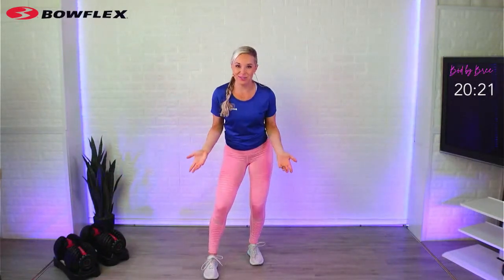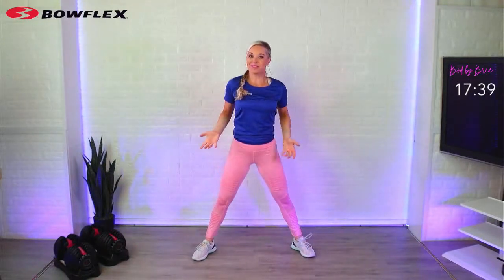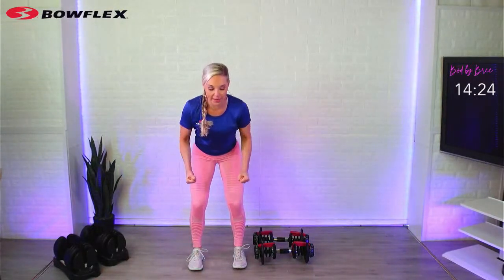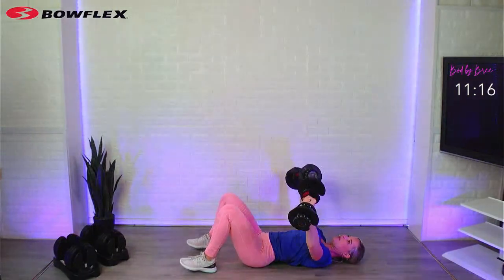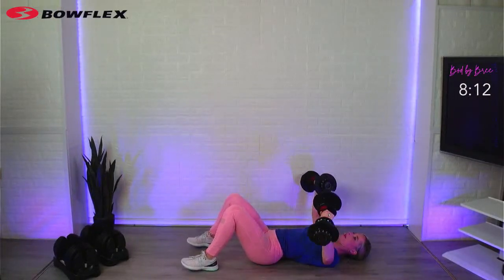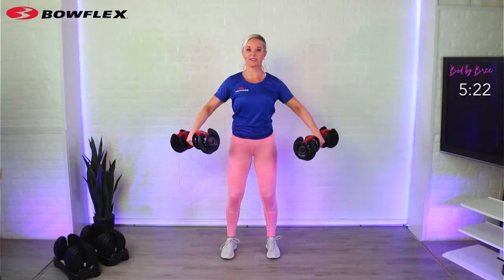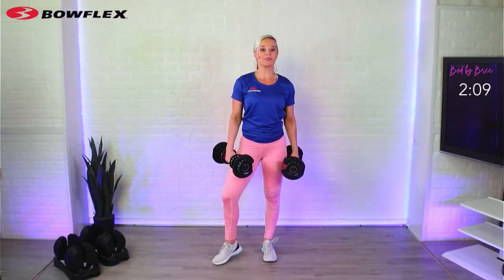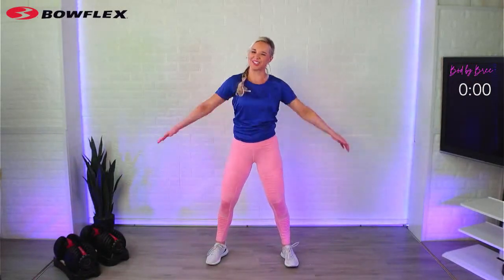Bowflex® Live I 20-Minute Beginner Upper Body Strength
Join @bodbybree for a workout designed for the beginner strength trainer! We will focus on strengthening all of the major muscles in your upper body using your Bowflex SelectTech Dumbbells.